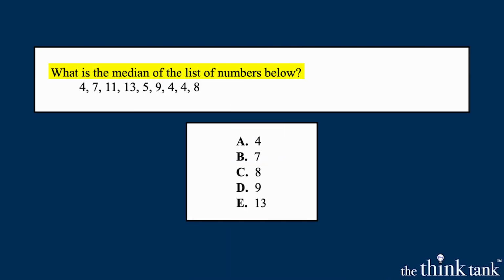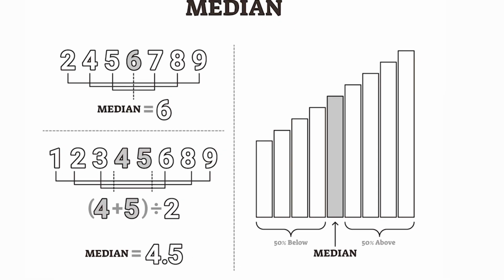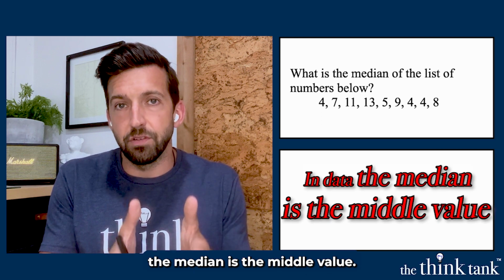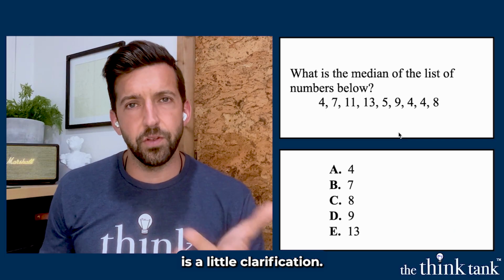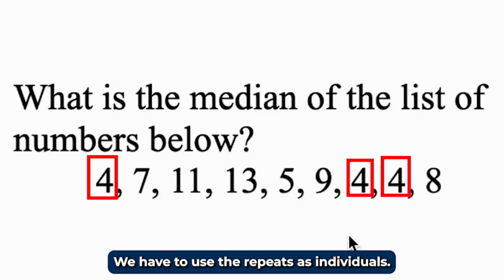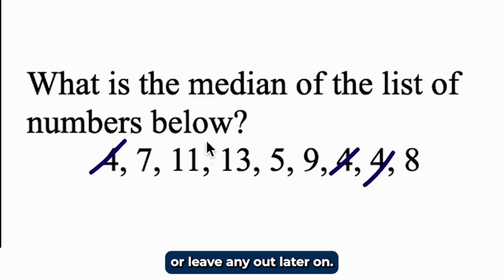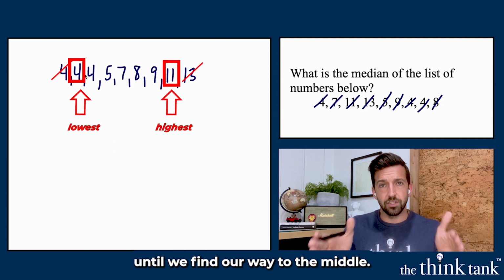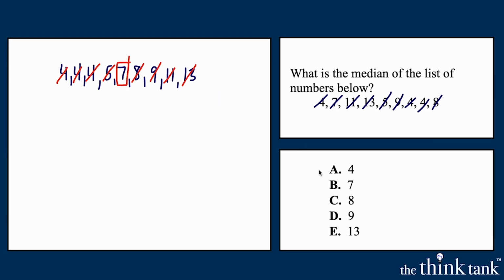Median math help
What's the median of the list of numbers below?
4, 7, 11, 13, 5, 9, 4, 4, 8

At the think tank prep, we help make learning math memorable.  GAPS are persistent weaknesses in the foundational math disciplines: Geometry, Algebra, Pre-Algebra and Statistics.

“We can’t expect students to excel in math when basic foundational skills are missing. We need intentional, targeted practice to reinforce these foundations and fill the math gaps.”
~ Matt Miklius, PhD & founder of the think tank

.thinktankprep.com/fill-the-math-gaps/